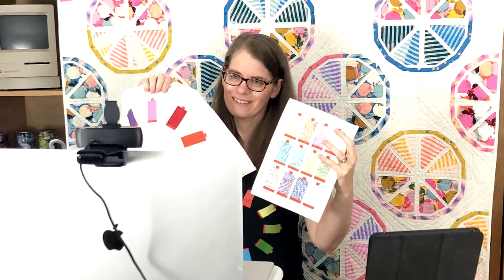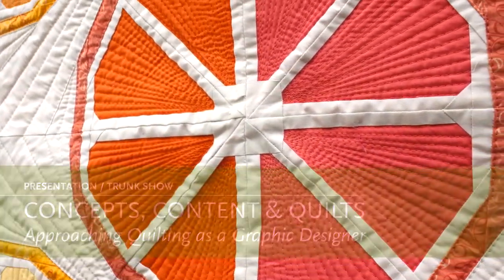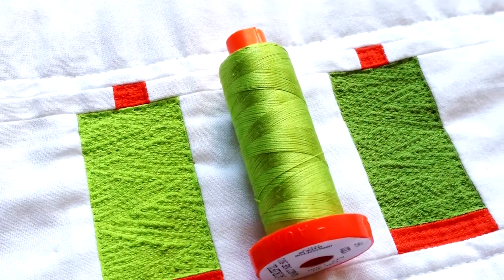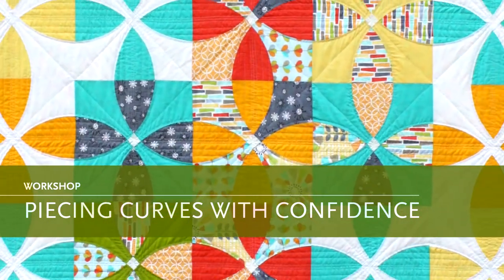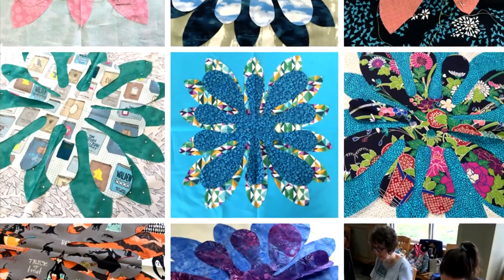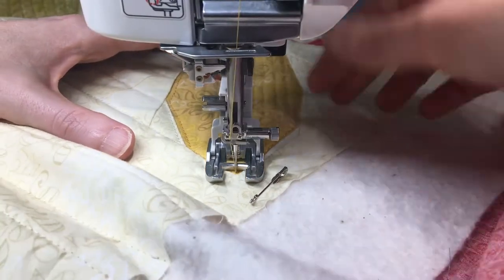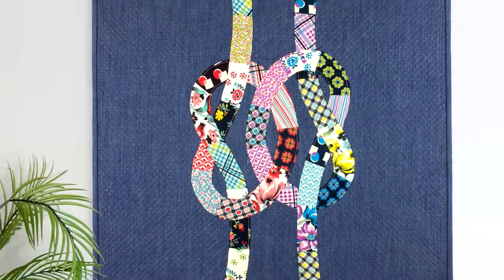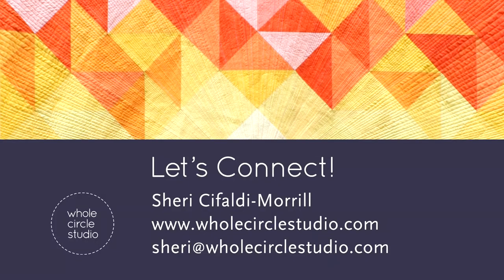Quilt presentations, trunk shows, and workshops for guilds, groups, and shops — zoom programs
Want to learn new quilting skills? Need inspiration? I've got a program for that! (and I love working with guilds, shops, and groups)

Hello!
 I’m Sheri from Whole Circle Studio. I’m a designer, pattern publisher, award winning quilter, and educator. When it’s safe to travel, I teach in person around the US. Since March 2020, I’ve been offering live, online programs for quilters, guilds, and shops. While I really wish we can be in the same room, I’ve found that teaching live from my studio through Zoom is a great way for quilters to learn new skills, stay connected, and have fun. Now more than ever that’s really important! I recognize that the technology may feel overwhelming and might seem in-personal, but I can assure you that I’m able to make it super easy and feel like an in-person experience.

I have a variety of lectures, presentations, trunk shows, and classes / workshops for quilters.